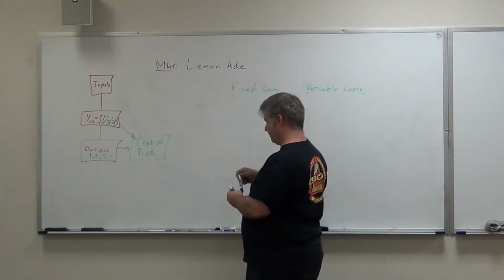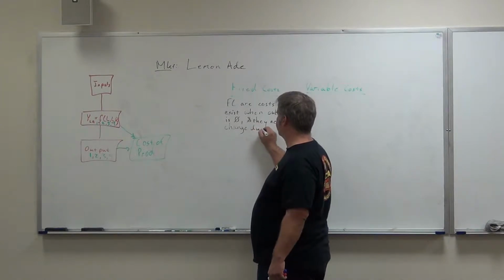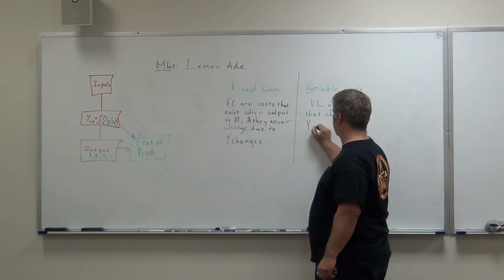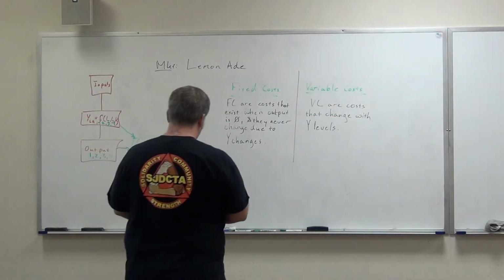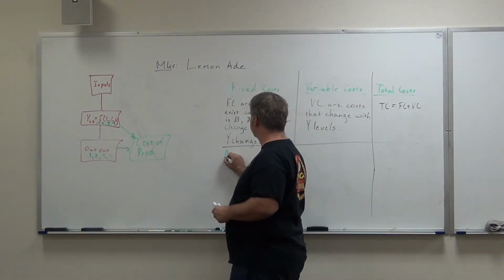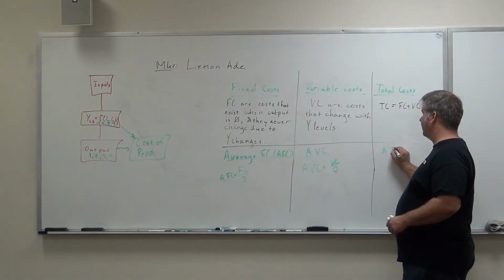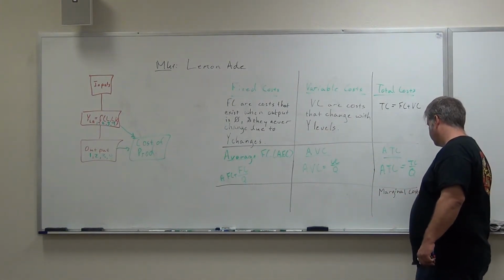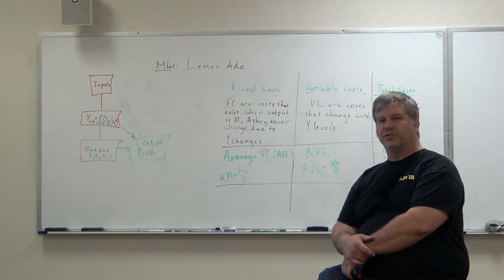Theory of the Firm: Part 2